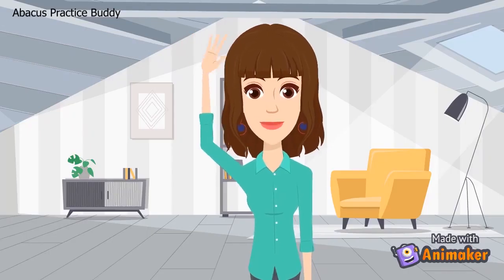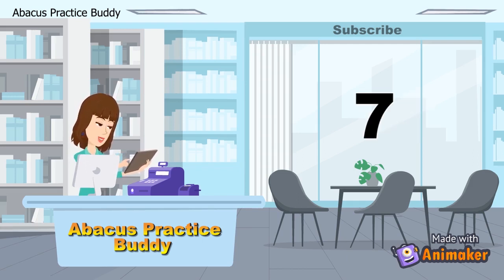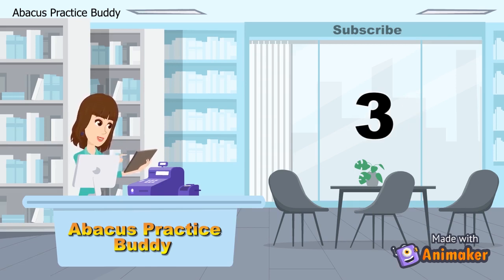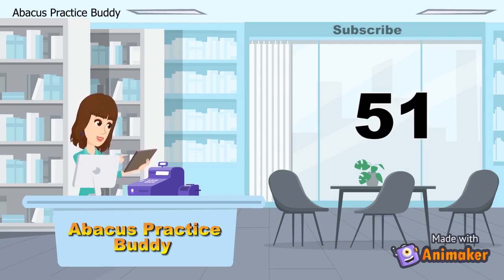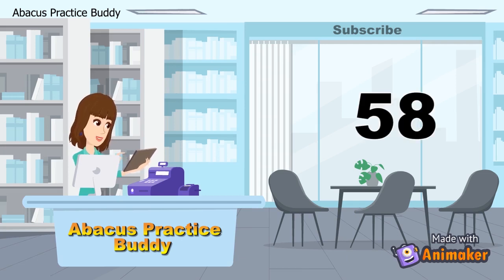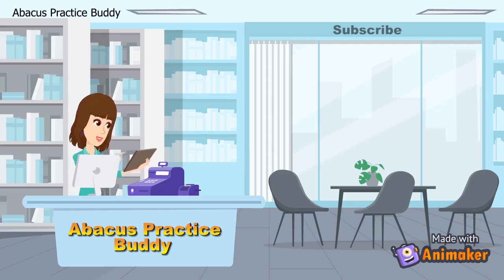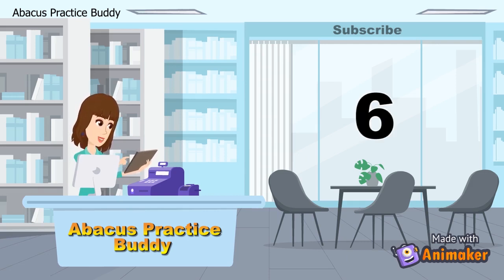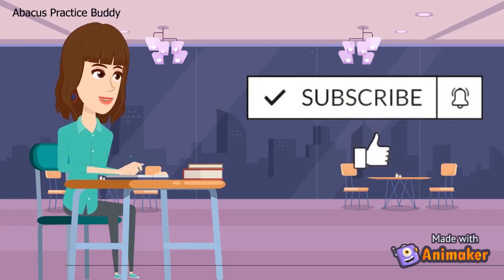Abacus Flash & Listening Competition preparation sums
✔ Do these sums daily to increase your speed.
✔ Helpful for competition preparation.
✔ helpful for CI's during class.
✔ Click on bell icon to get next video notification.

Created By: K Nikhil